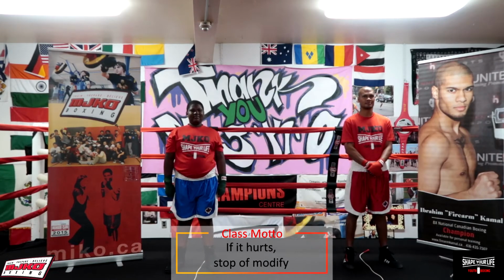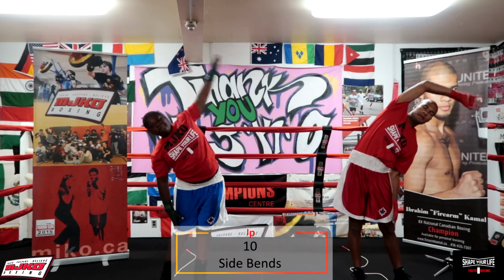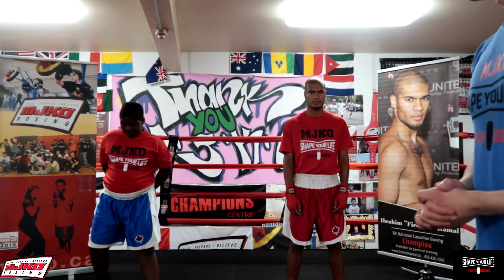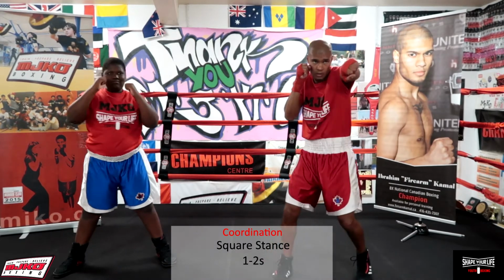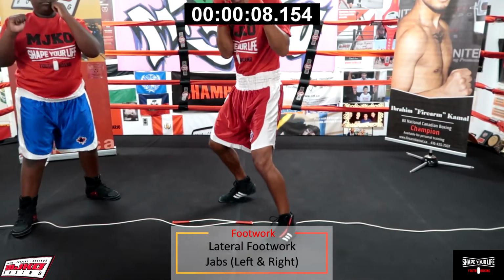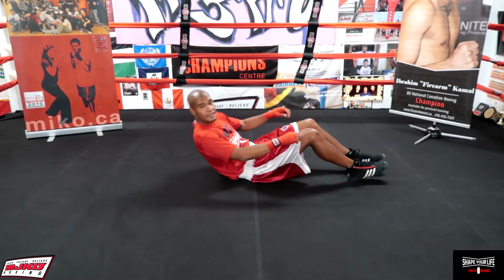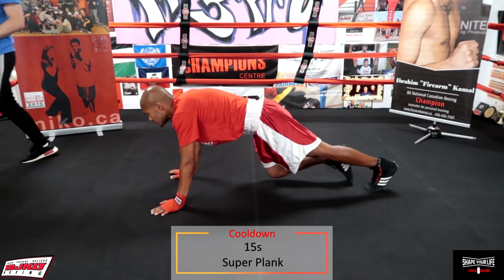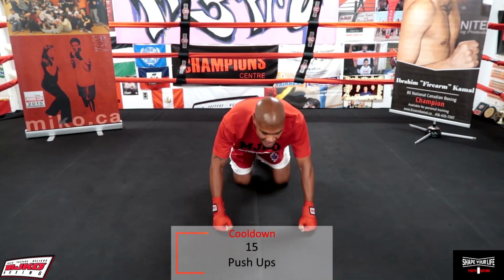Beginner Boxing Series [Part 3] | MJKO & SYL